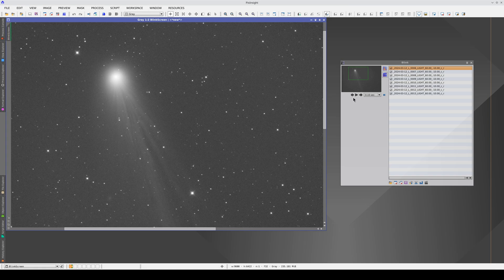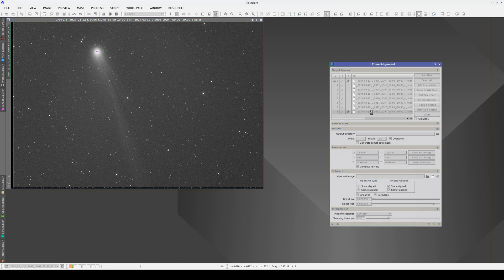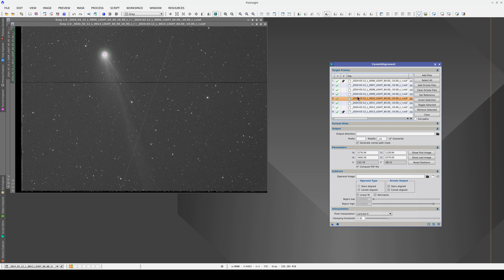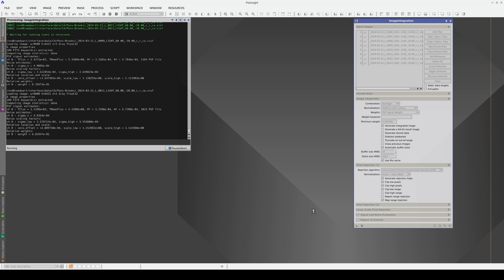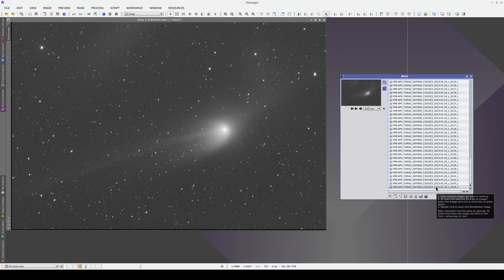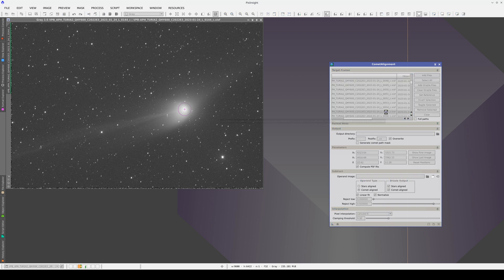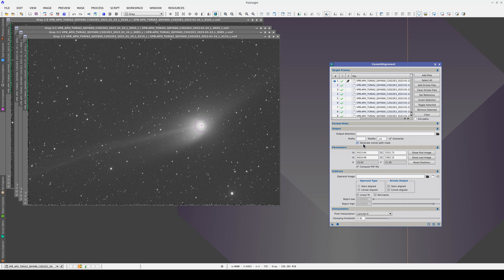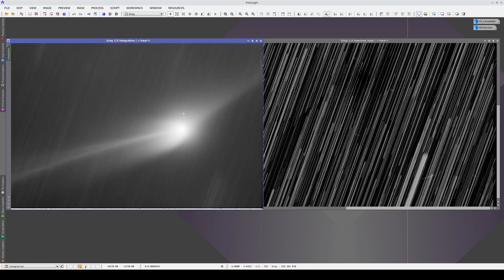Introduction to PixInsight — 32 Development Community: CometAlignment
A brief introduction to the CometAlignment process in PixInsight.

00:36 The CometAlignment tool
01:29 Defining reference frames
03:47 Comet path mask
04:07 Analyzing CometAlignment products
05:15 CometAlignment without StarAlignment